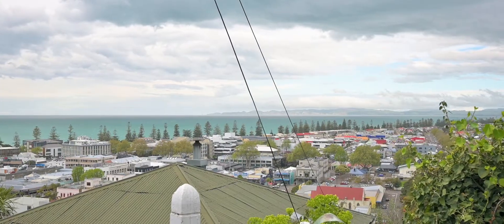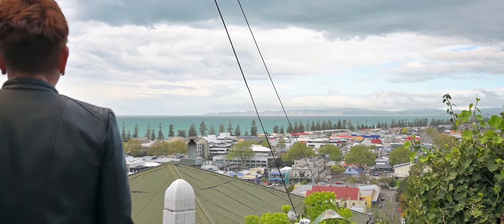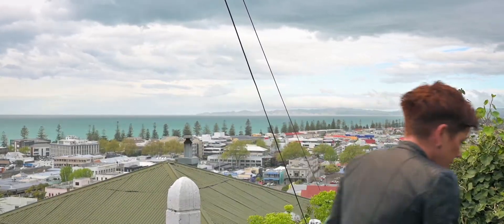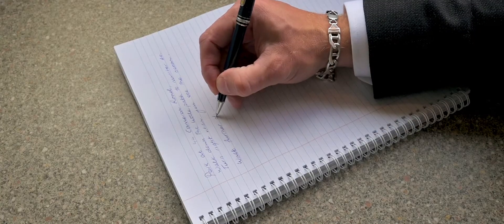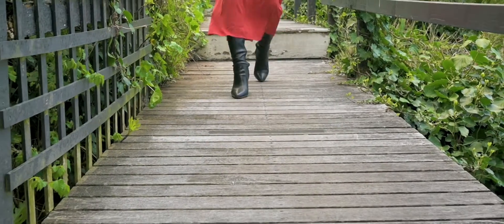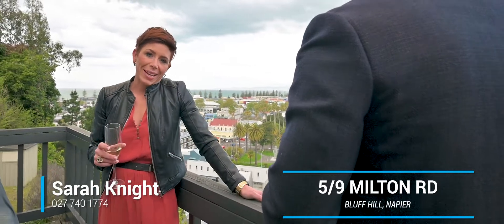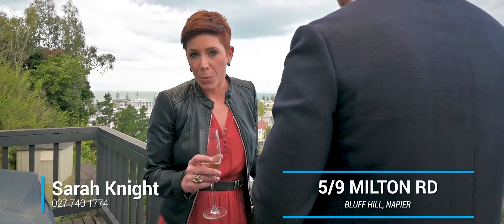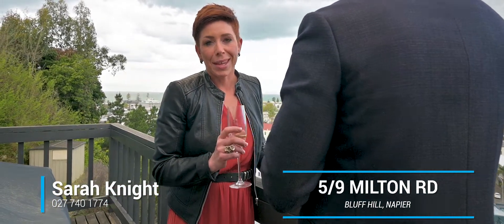5/9 Milton Rd, Napier NZ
Sarah Knight - Harcourts Napier